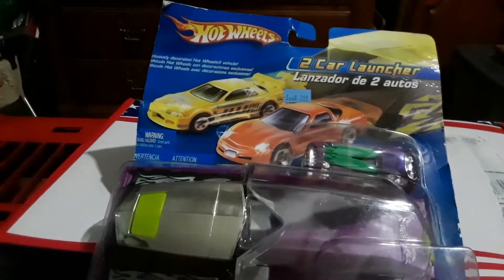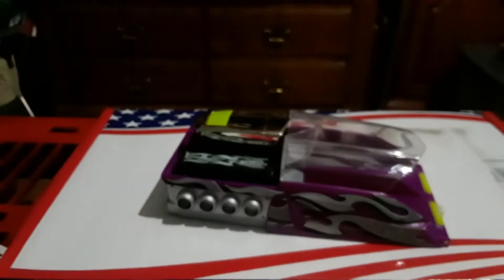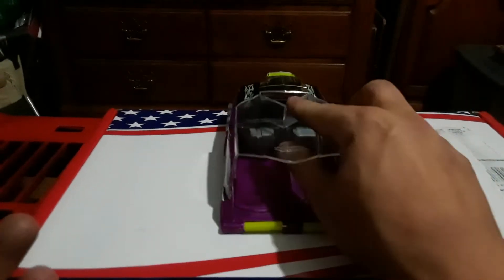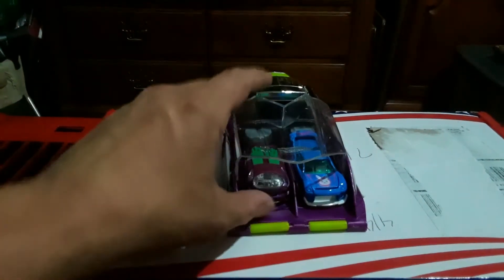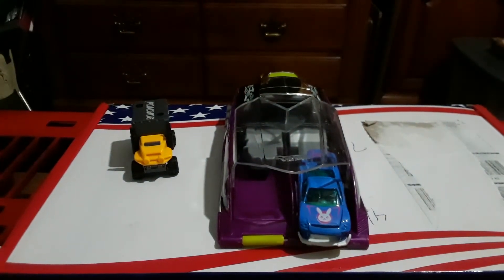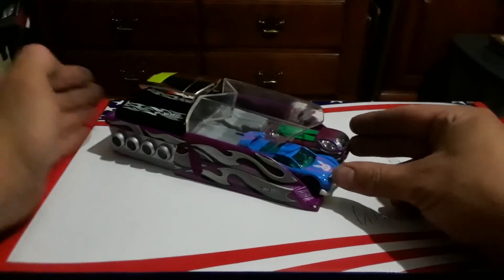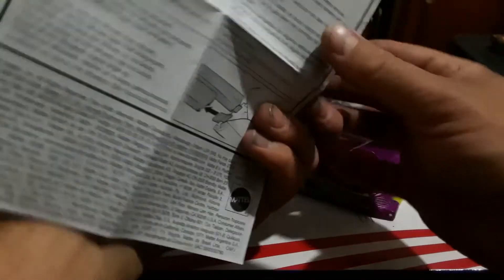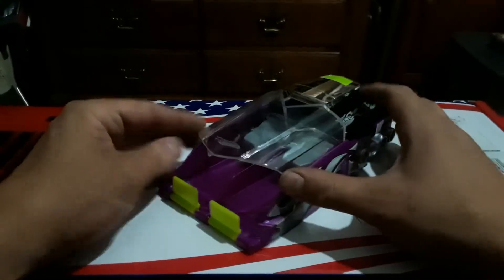Hot Wheels launcher